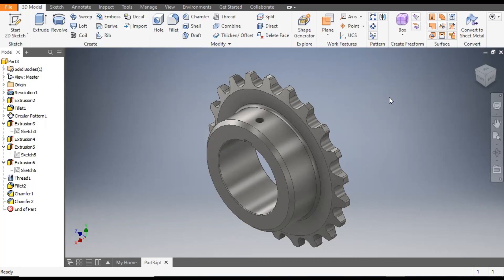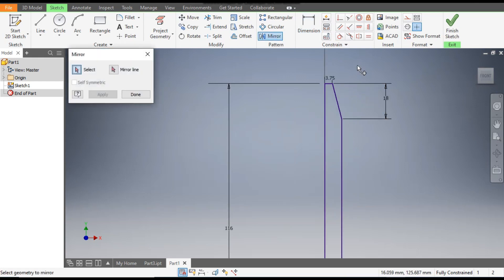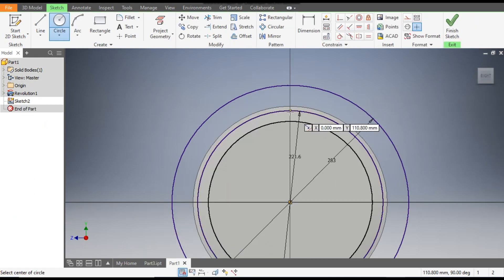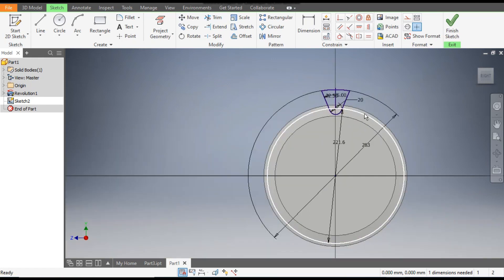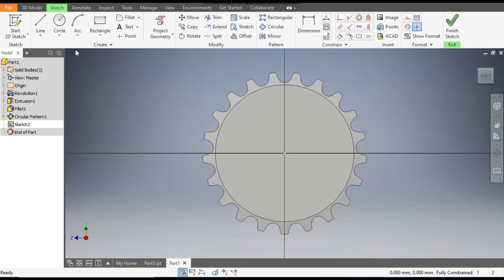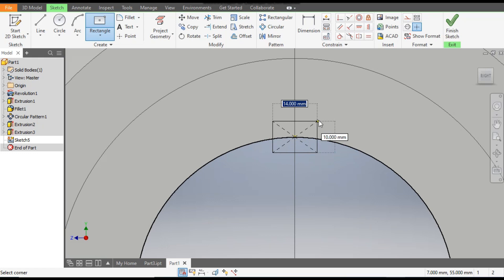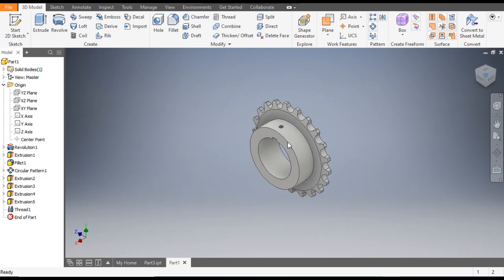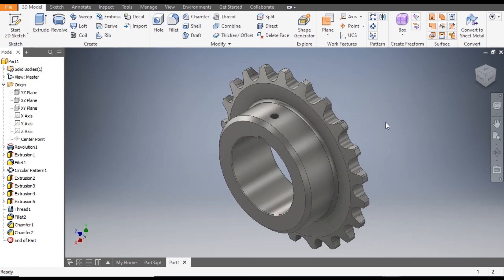Sprocket design in Autodesk Inventor || Autodesk inventor 3d Tutorials || Chain Sprocket in Inventor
Autodesk inventor,
Autodesk inventor for 3d printing,
Autodesk inventor factory design tutorial,
Autodesk inventor fidget spinner,
how to 3d print from Autodesk inventor,
how to make f1 car in Autodesk inventor,